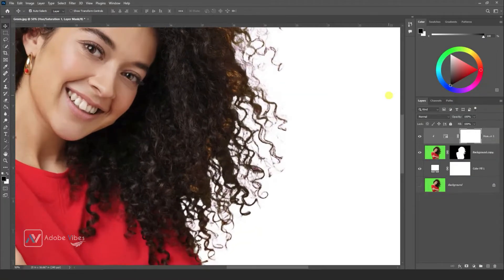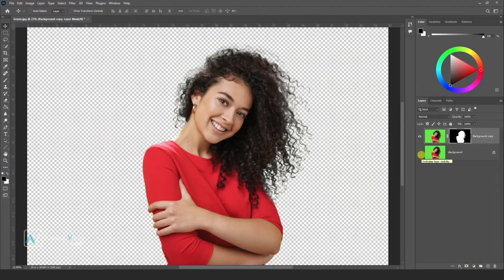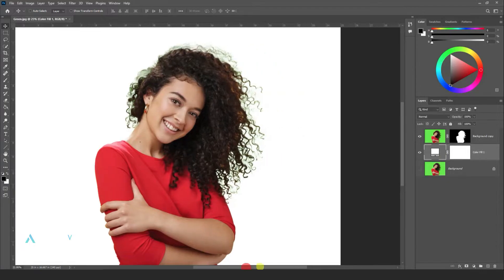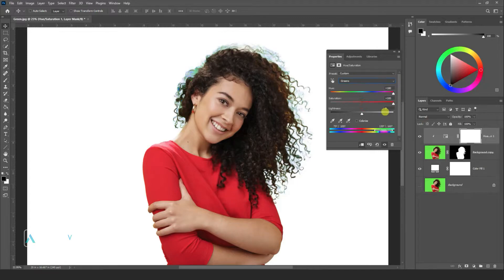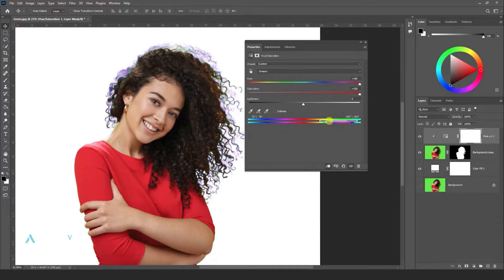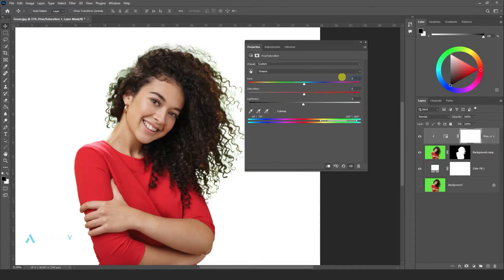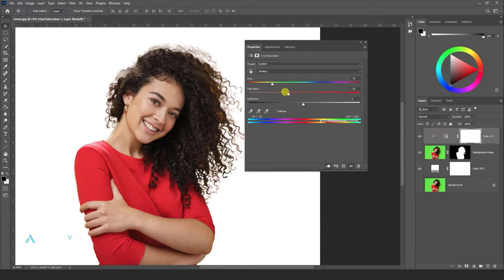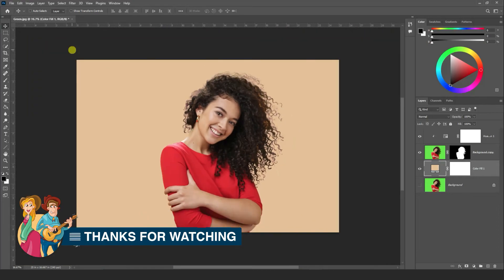How To Remove Color Fringing on Hair in Photoshop 2024 | Photoshop Tutorial 2024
Hello everyone,
I'm Dav and In this video, you’re going to know exactly How To Remove Color Fringing On Hair In Photoshop 2024.